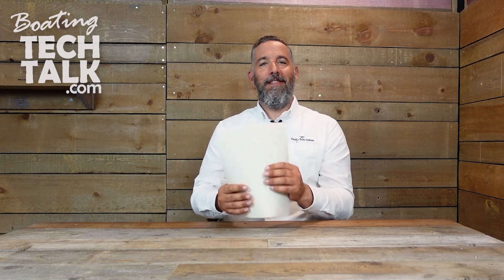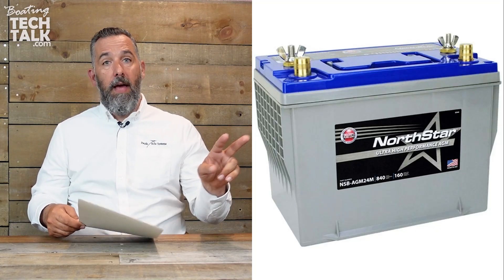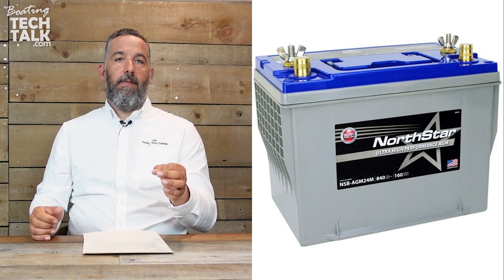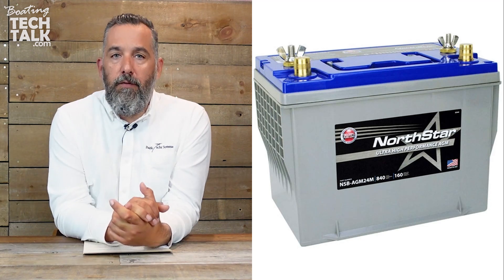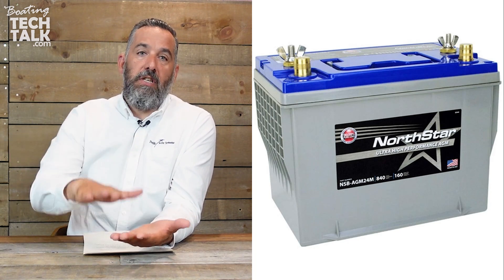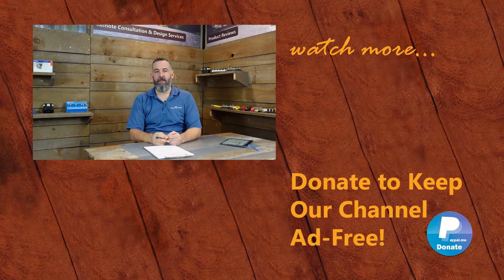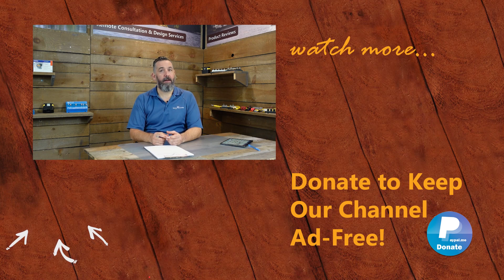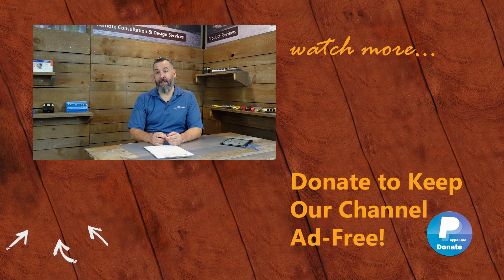Can I Use a Battery With a Second Set of Posts on My Boat?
"Hi Jeff, I am installing three new batteries in my battery bay", writes Jonathan.  "However, I don't have much clearance above the batteries to stack the interconnection cables.  My new batteries have a secondary post - can I use those for parallel connections in the bank?"

Read our Tech Talk Article from Pacific Yachting Magazine, "Common Electrical Pitfalls",